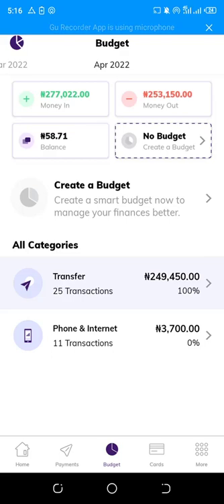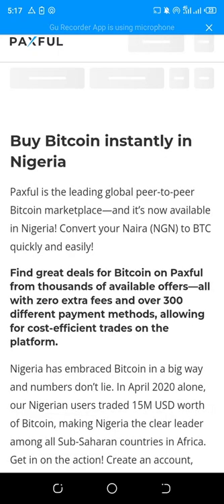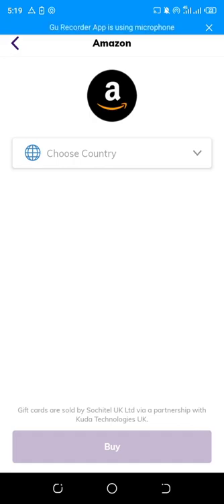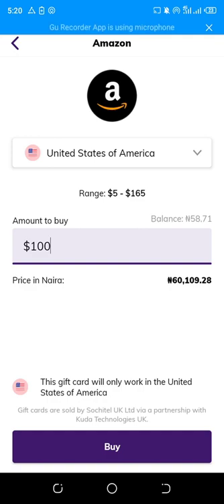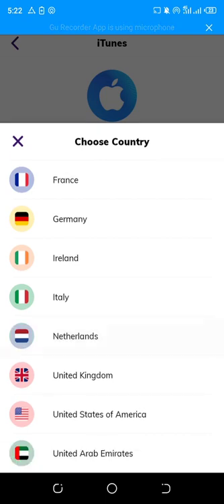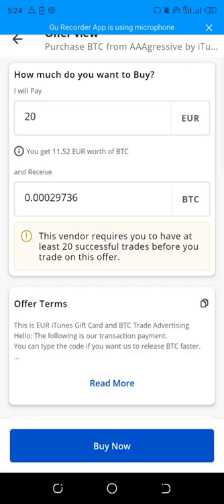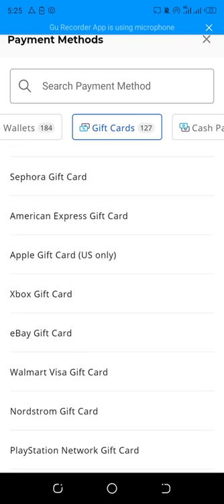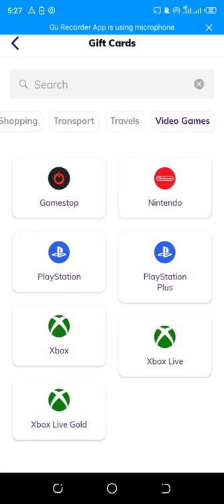How To Buy Giftcards With Kuda Bank| Giftcard and Paxful Simplied Arbitrage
Welcome to this video and in this video, I show you How To Buy Giftcards With Kuda Bank| Giftcard and Paxful Simplied Arbitrage. Kuda Bank has made it possible for you to buy giftcard directly from their apps.  Giftcards arbitrage with Paxful and kuda Bank possible for arbitrage!